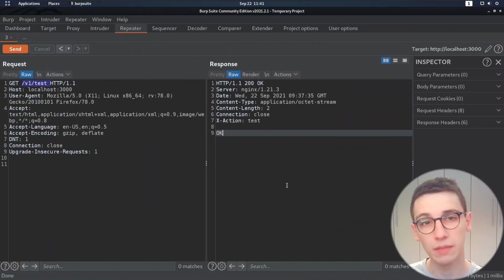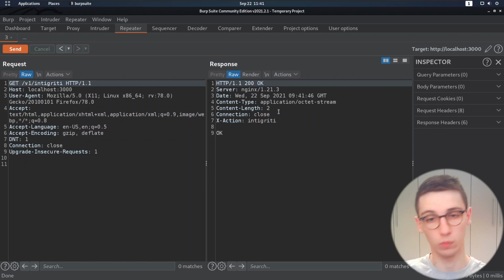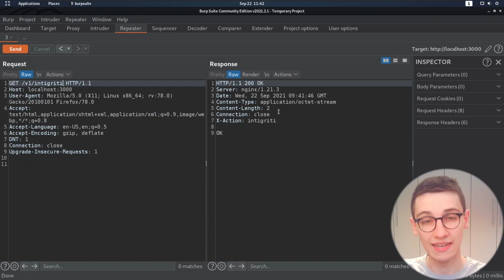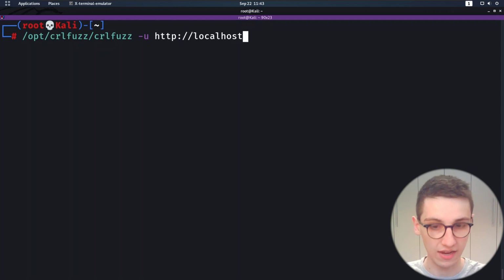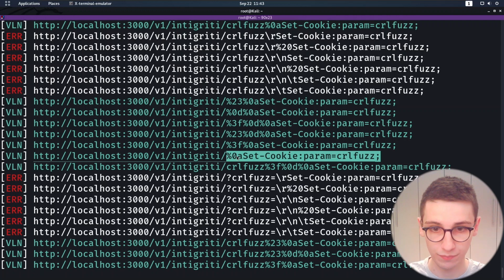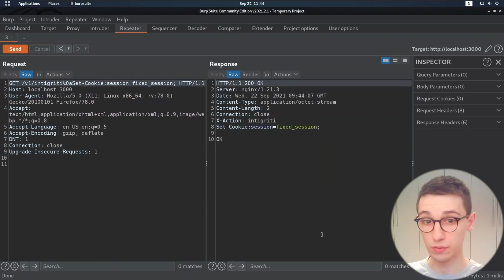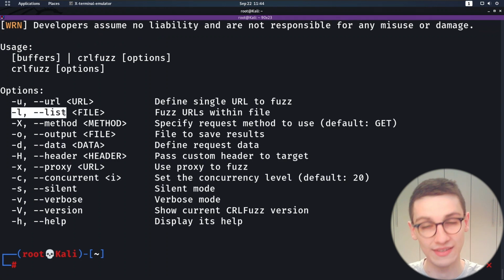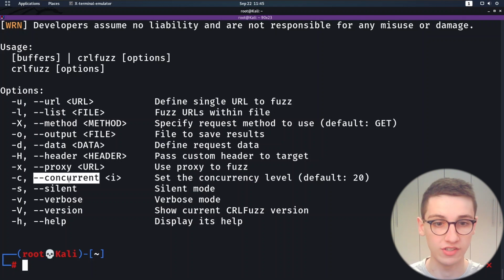Injecting newlines for bounties! CRLFuzz - Hacker Tools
👨‍💻🛠️​ In this week's episode of Hacker Tools, we will take a look at CRLFuzz.

00:00 Introduction
00:20 What is a CRLF injection
00:45 Running CRLFuzz
03:25 Checking out the CLI options
04:20 Outro